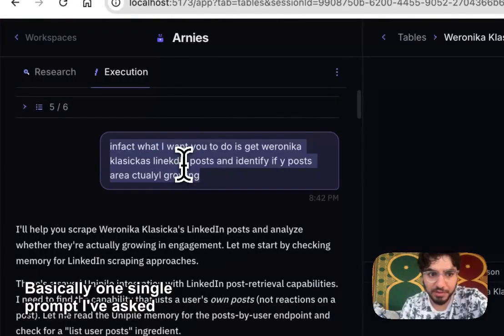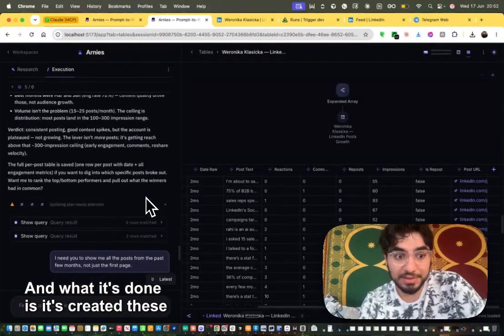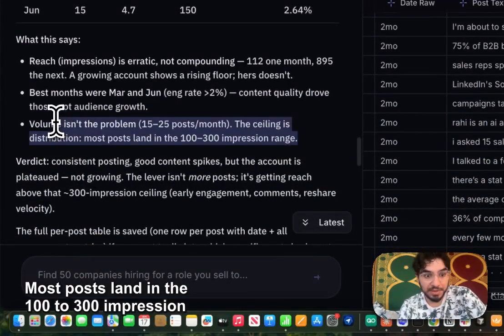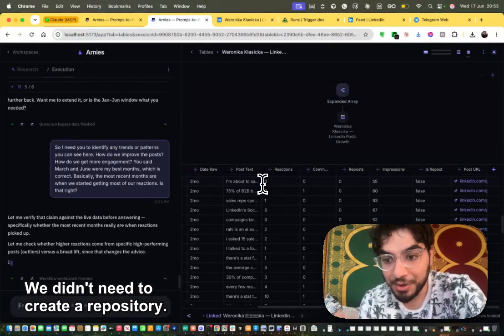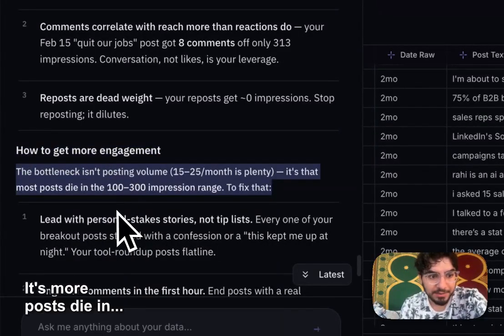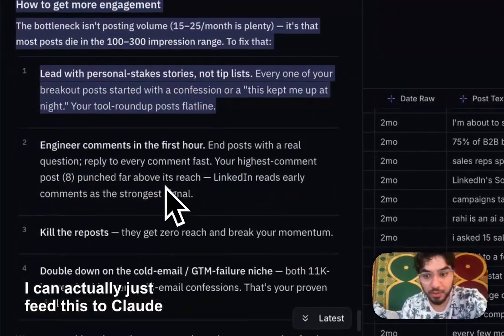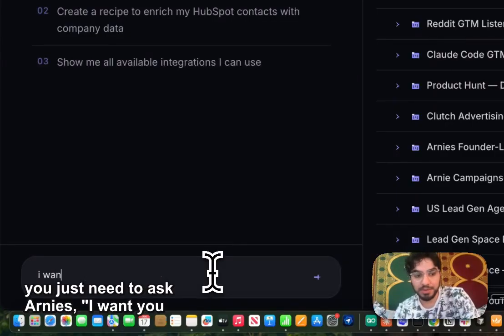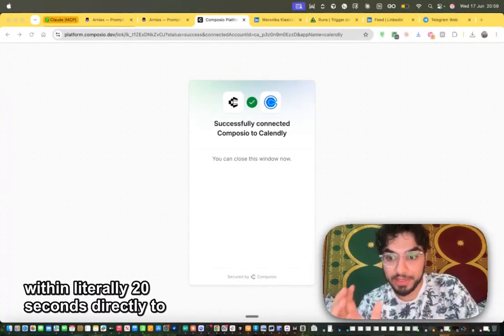How to Do Data Analysis With an AI Agent (No Code, No SQL)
This is no-code data analysis done by an AI agent.

I gave Arnie one prompt, it connected to my LinkedIn, pulled every post into a table, wrote the SQL itself, and told me exactly why my content wasn't growing.

In this video, Arnie:
- connects to any API just by being asked
- scrapes all my LinkedIn posts into a table
- writes its own SQL to find the trend across months
- returns real insights (distribution is the ceiling, conversations beat likes)
- hands those insights to a Claude Code content system
- then connects Calendly through Composio (1,500+ integrations) in seconds

No code. No SQL by hand. Everything happens inside the app.

If you have one dataset, one tool, or one question you want analyzed, send it over and I can show what Arnie would build from it.

Chapters:
0:00 How Arnie works
0:15 One prompt: analyze my LinkedIn posts
0:38 It scrapes my posts and builds the table
2:11 No code, no SQL - Arnie finds the patterns
2:34 What actually drives reach (the insights)
4:05 It connects to any tool
4:18 1,500+ integrations - Calendly in 20 seconds